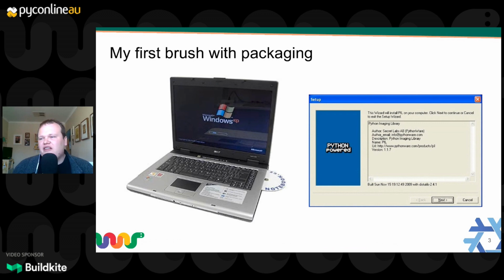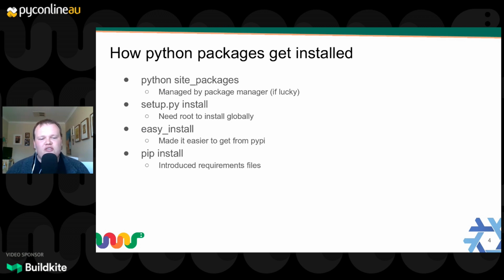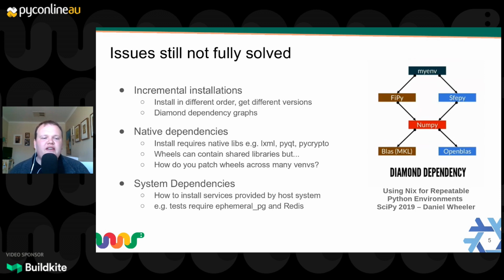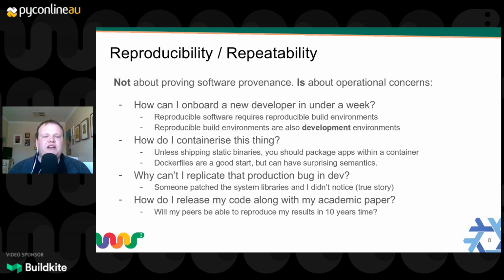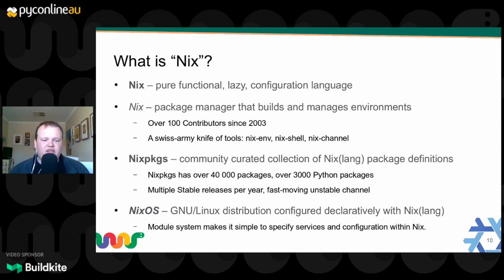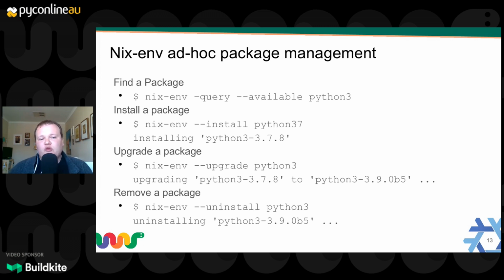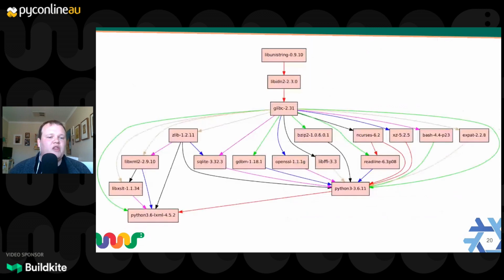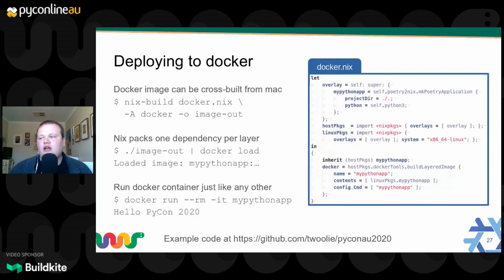A sack full of angry snakes: Taming your python dependencies with Nix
Thomas Woolford

Scientists, Researchers and Software Engineering projects should be paying attention to the reproducibility of their results. The best way to guarantee that the project you build today will be the same when built next week is to exactly specify your dependency tree.

Imperative package management approaches (such as apt/pip/conda) provide few assurances that the package version you get today is the same version you'll get tomorrow, or that installing packages in a different order won't change the versions resolved. The problem gets even harder when you want to integrate with native extensions that rely on platform libraries and the ephemeral contents of /usr/share/.

In this talk I'll discuss how Nix package manager can provide a complete dependency management solution for python projects on Linux and Mac. Nix can install and track exact, reproducible versions of python packages and their transitive dependencies including platform libraries, down to the compiler version that created them. No more guessing why your teammate can trigger a bug that you can't reproduce.

Nix can use this dependency info to quickly get new teammates up and running with a full development environment, no worries about the setup instructions being out of date or incompatible with their chosen OS flavor. Finally, Nix can build your project in a sealed build environment that prevents your project sneakily including files that haven't been declared as dependencies. You can then confidently deploy these builds as minimal docker images, VM images, or directly via nix package caches.

Fri Sep  4 13:20:00 2020 at Obvious